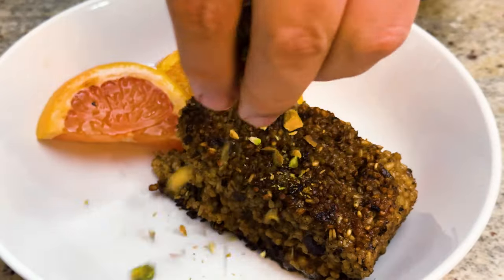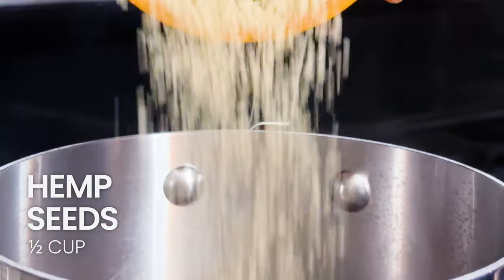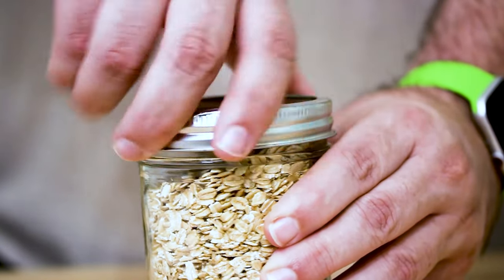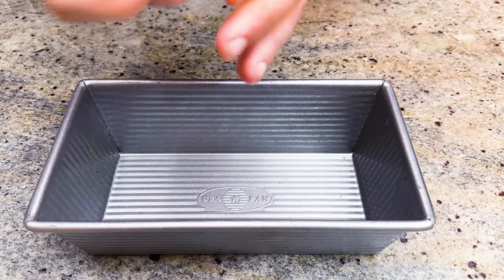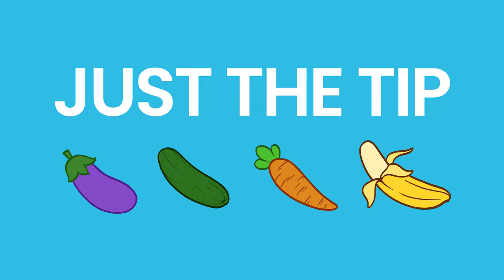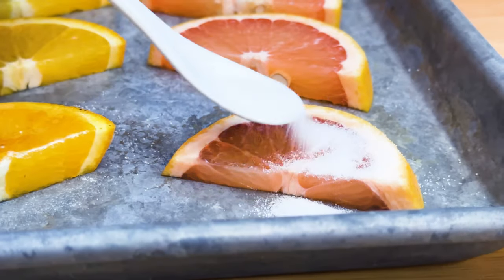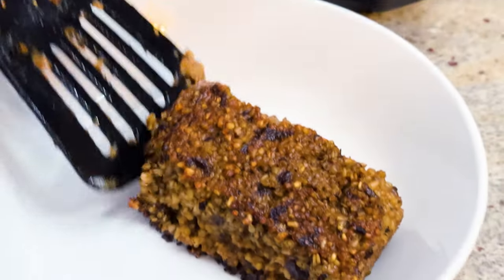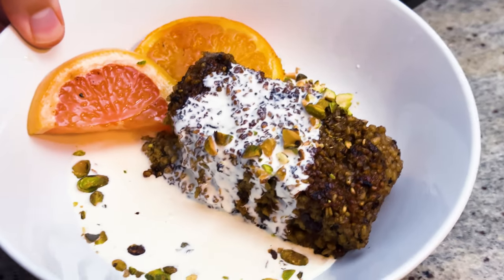Pan-Seared Oatmeal Cakes with Cream, Citrus & Nuts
How to make fried oatmeal cakes that are gut healthy and fight inflammation. Top off with pistachios, grapefruit and oranges, plus storage tips and food hacks! This breakfast is powered by @CaliforniaPrunes.

🛒 INGREDIENTS 🛒
3 cups of water
16 prunes, pureed
1 cup steel cut oats
½ cup hemp seeds
½ teaspoon salt
1 ½ teaspoon cinnamon
Pinch of clove
3 tablespoons butter, divided
1 small orange
1 small grapefruit
¼ cup sugar
¼ cup chopped pistachios
1 cup cream

🔪 INSTRUCTIONS 🔪
Add 3 cups of water and the 16 pureed prunes to a medium saucepan and bring the mixture to a boil.

Add 1 cup of steel cut oats, ½ cup hemp hearts, ½ teaspoon sea salt, 1 ½ teaspoons cinnamon, pinch of clove, and 1 tablespoon of butter to the boiling mixture.

Mix to combine, bring to a low simmer, and cover. Stirring the mixture occasionally, cook the oats for 15 minutes, until the liquid has been absorbed and the oats are tender.

Line a bread loaf tin with parchment paper and transfer the cooked oats to the pan. Let the oatmeal stand at room temperature and cool for at least an hour.

Slice both the orange and the grapefruit into thick cut half slices. Lay the slices out on a baking sheet and pat them dry with a paper towel.
Divide ½ cup granulated sugar between the slices, coating a slice at a time and then bruleeing it with a food torch. You may need to pat the slices dry even more during this.

Once the oatmeal has set, lift it out of the loaf pan by the parchment paper. Cut the oatmeal loaf into four equal pieces.

Melt the remaining 2 tablespoons of butter in a cast iron skillet over a medium heat.

Once butter is melted and begins to bubble and sizzle, add the oatmeal slices to the skillet. Cook for about 5 minutes on each side until golden brown and seared.

Don’t over stuff the skillet as the oatmeal cakes are pliable and need some room to flip. You may have to sear them in batches depending on the size of your skillet.

Serve the seared oatmeal topped off with bruleed fruit and ¼ cup pistachios and 1 cup cream divided between the cakes. Dust with even more cinnamon.